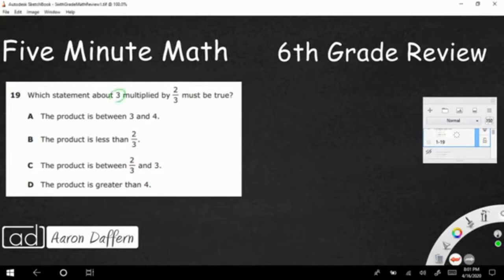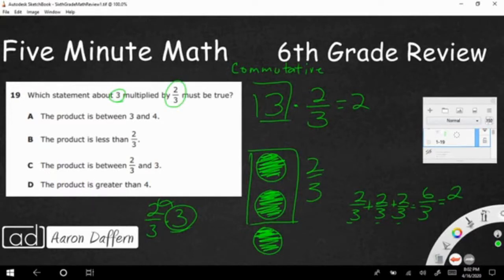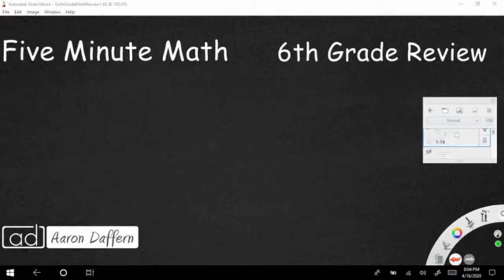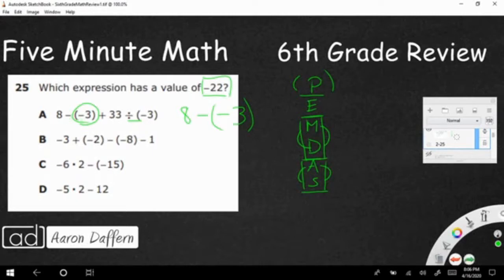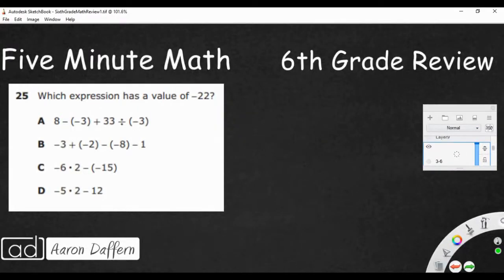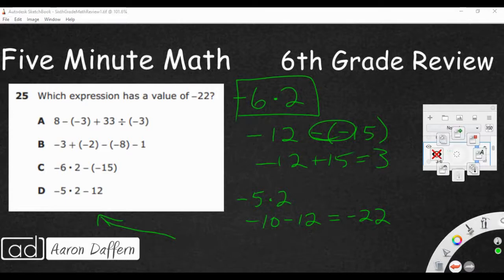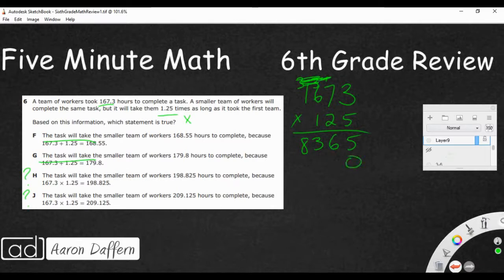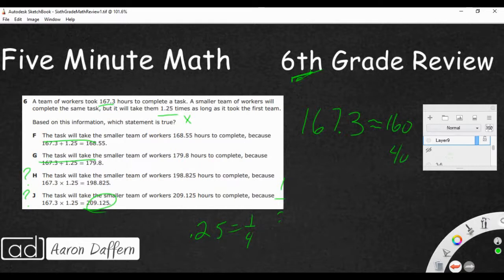6th Math Review - Day 4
I reviewed the answers to several 6th grade math questions as part of a 12-day review of the entire 6th grade math curriculum. The post with the questions and video explanations of the underlying concepts can be found